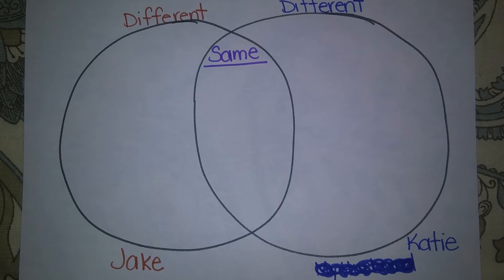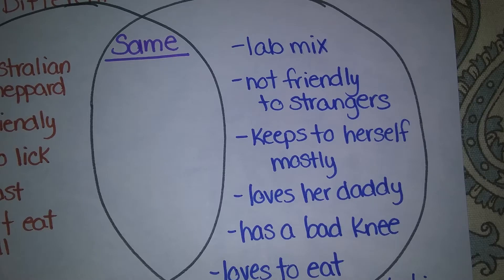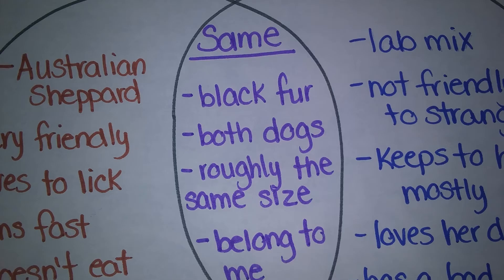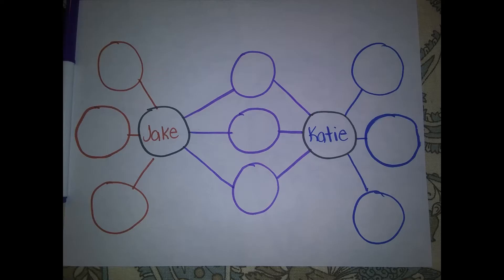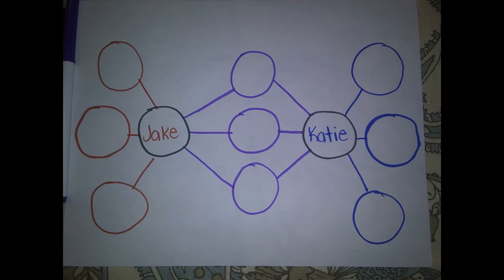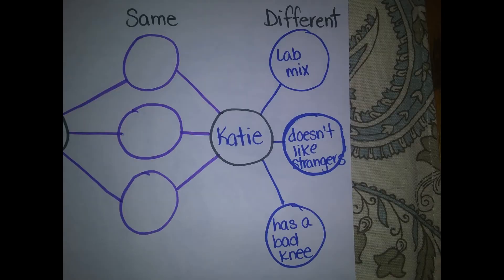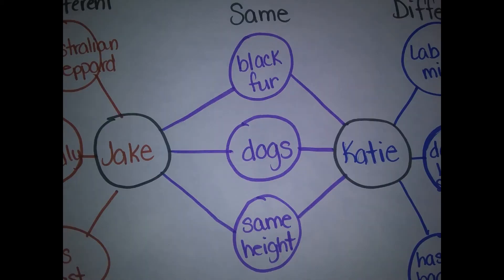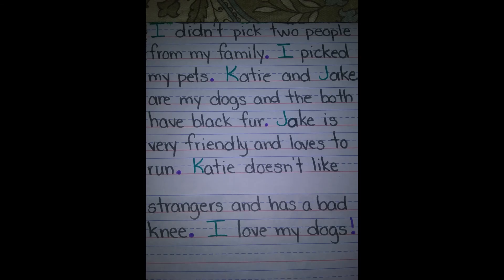First Grade Writing: W.1.2 Informative Writing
Compare and Contrast 2 people in your family